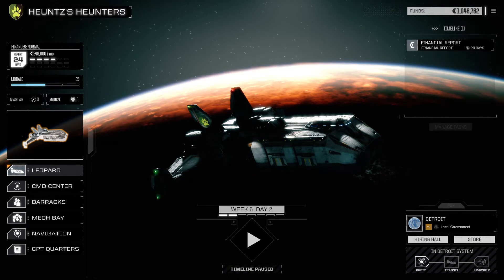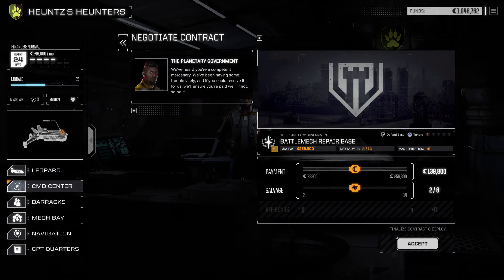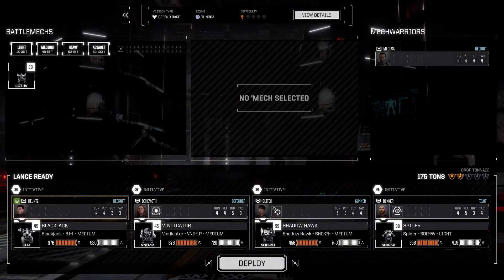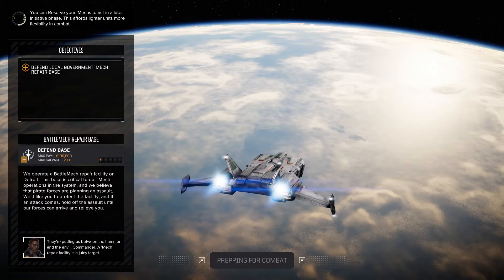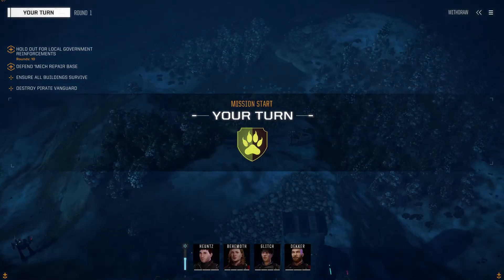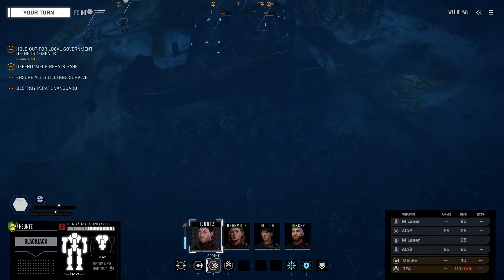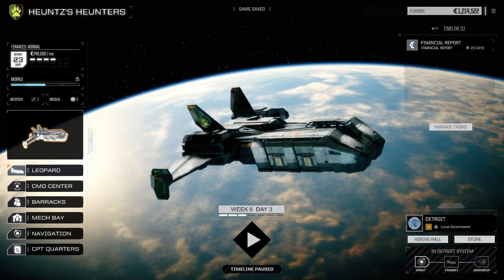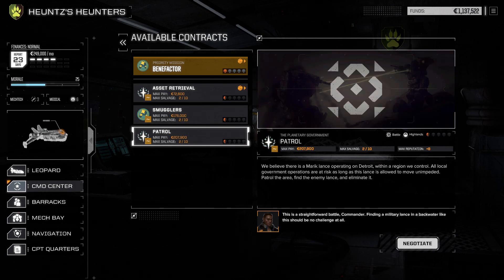BattleTech | Heunters! Defend That Base!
Hello Everybody! Welcome to our House Kurita play through of BattleTech! We are done with the prologues! Now to our meat and potatoes of the game! Being bad@** mercenaries!

Today our Glorious Heunters get tasked with Defending a Base

To stay up to date with the latest publishings